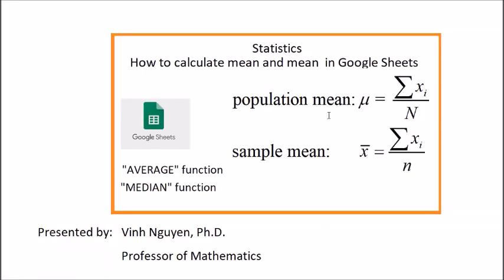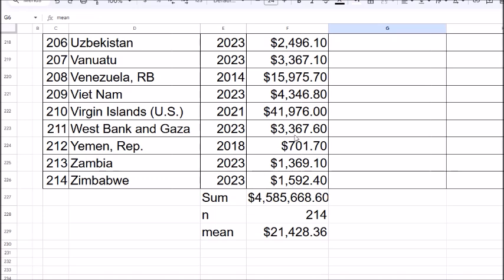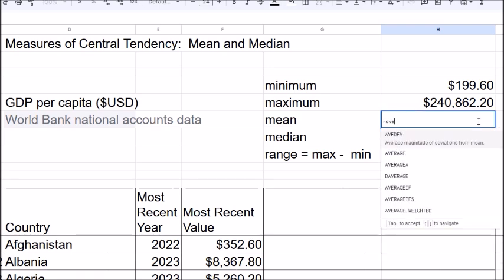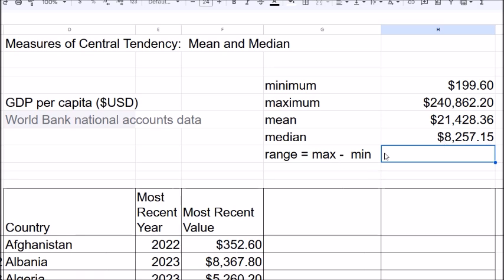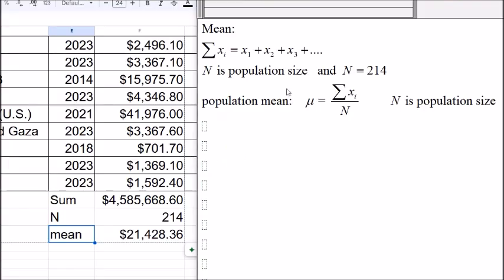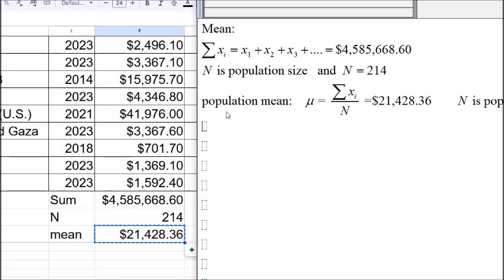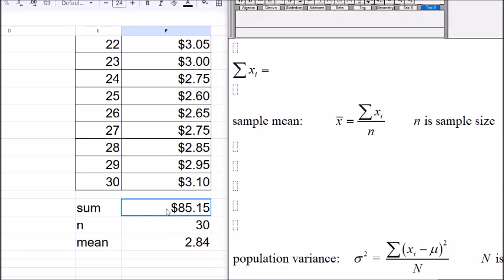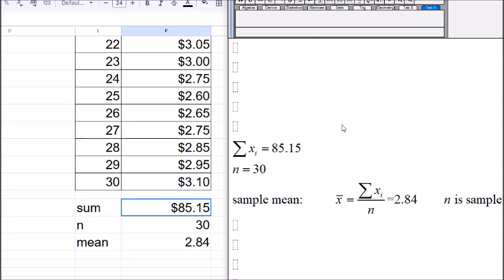Statistics [video 4]: How to calculate mean and median in Google Sheets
How to calculate mean and median in Google Sheets